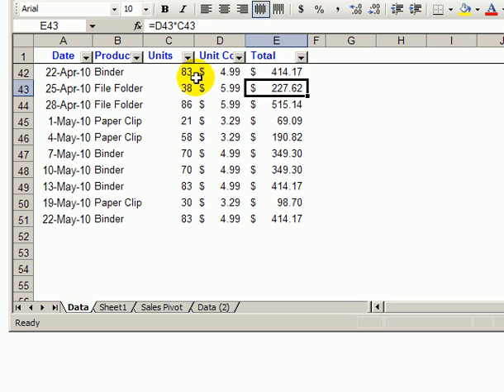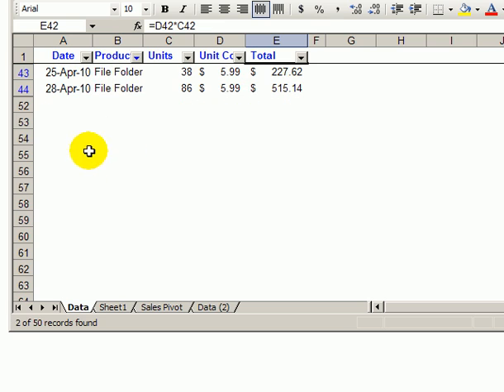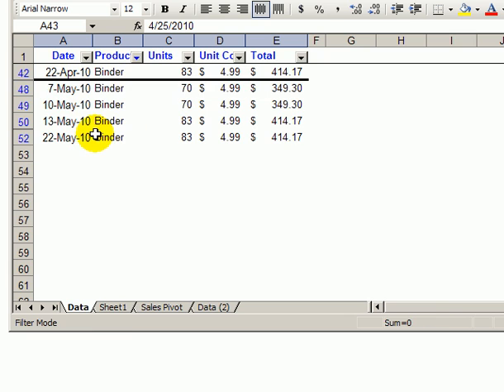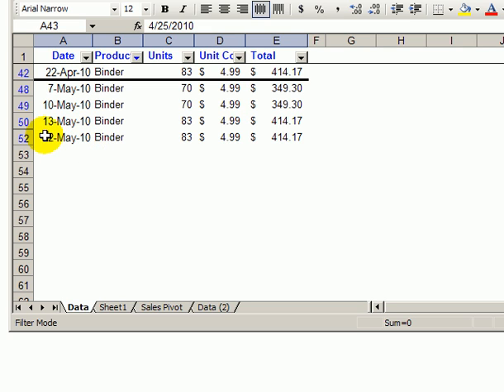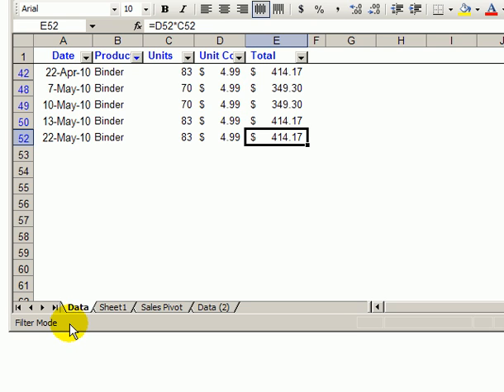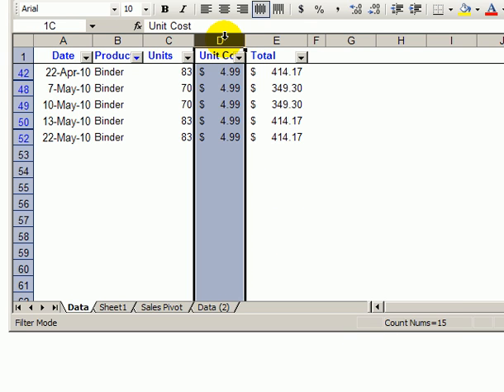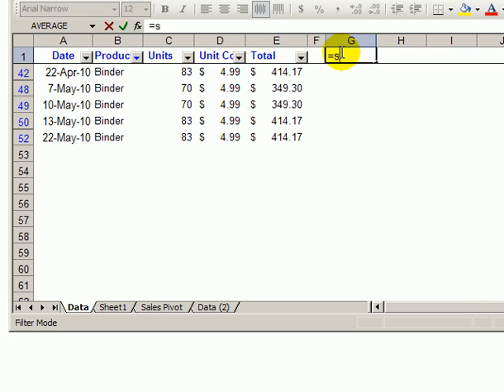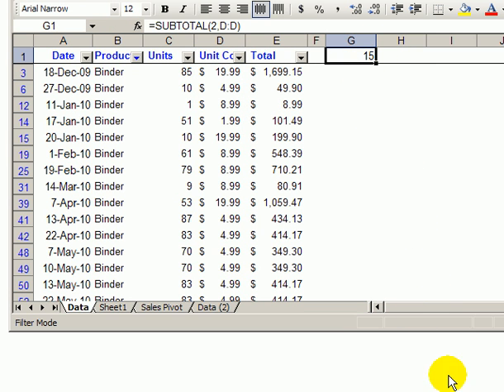Excel AutoFilter Status Bar Shows Filter Mode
Usually, after you have applied an AutoFilter, the Status Bar shows a count of the visible records.
Occasionally though, you might see a different message in the Status Bar, that just says, "Filter Mode."
In this short video, see the Filter Mode problem and a couple of workarounds for the problem.